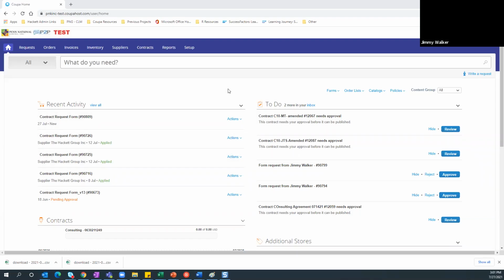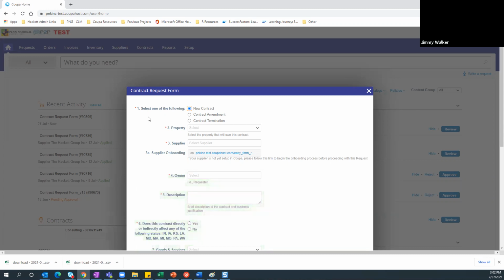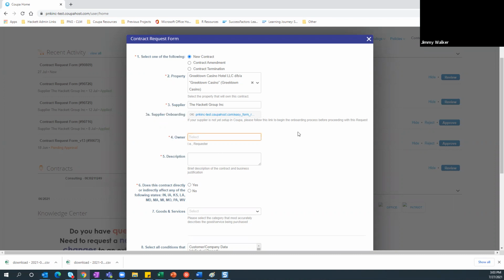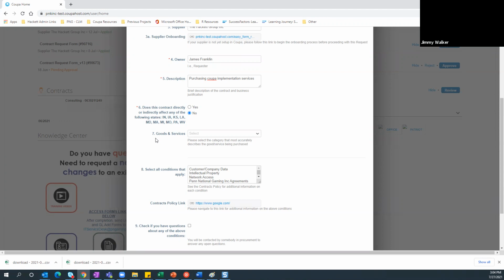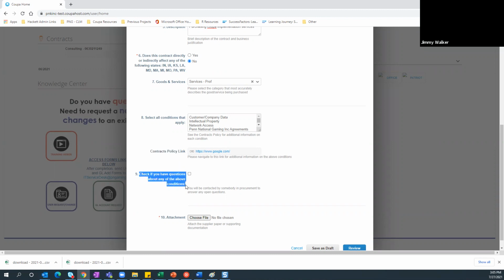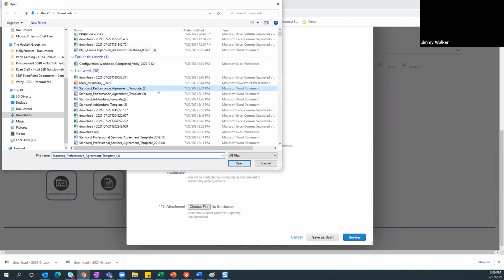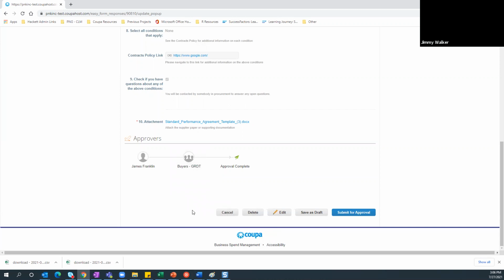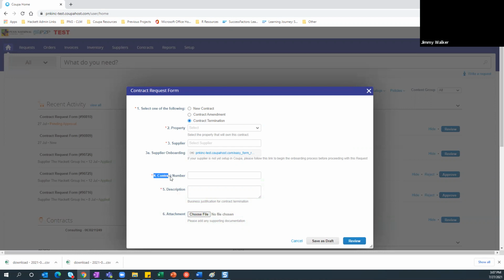CLM: Contract Request